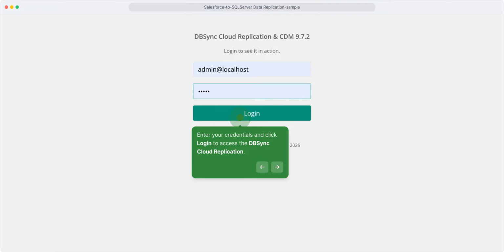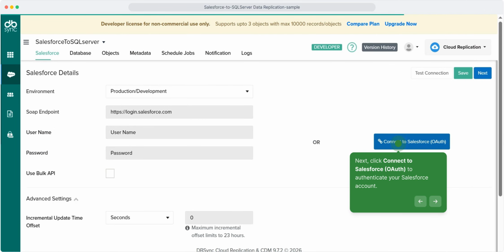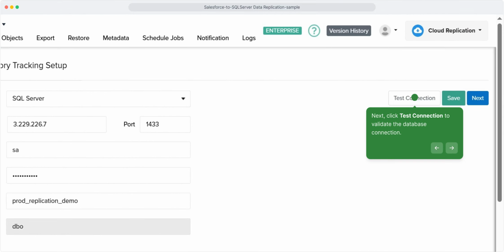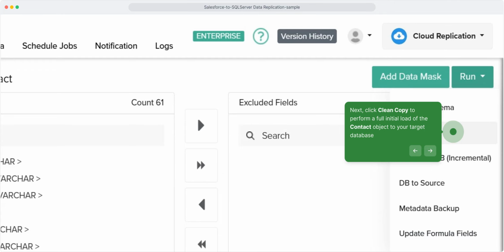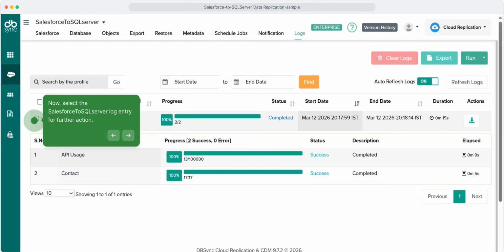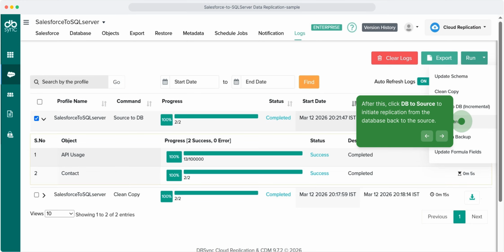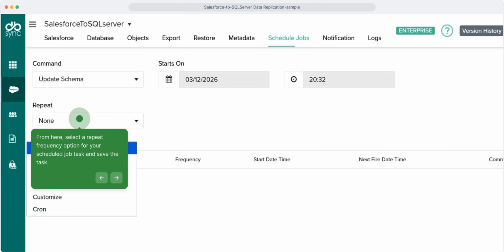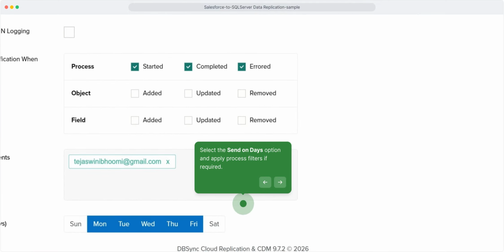Salesforce to SQLServer Data Replication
This video demonstrates how to use DBSync Cloud Replication to sync data between Salesforce and a SQL Server. It covers setting up a replication profile, authenticating connections, performing initial and incremental syncs in both directions, and automating the process with schedules and notifications.

0:07 - Logging into DBSync Cloud Replication
0:11 - Creating a new replication application and profile
0:23 - Starting the Salesforce to SQL Server replication process
0:27 - Authenticating and verifying the Salesforce connection
0:44 - Configuring and validating the SQL Server database connection
0:59 - Selecting specific objects for replication
0:15 - Running a "Clean Copy" for a full initial data load
0:21 - Viewing detailed replication logs
0:26 - Testing incremental synchronization from Salesforce
0:52 - Syncing data changes from the database back to Salesforce
2:15 - Scheduling automated replication jobs and frequency
2:25 - Configuring alert settings and email notification